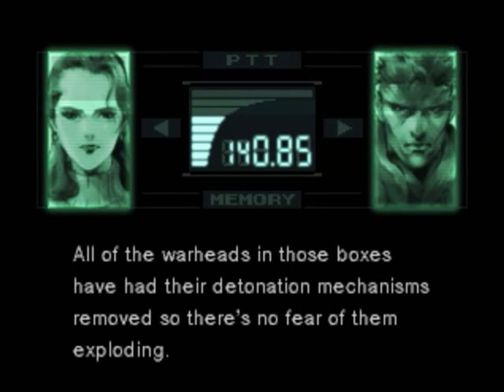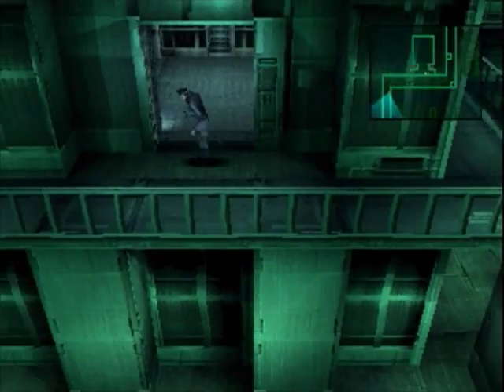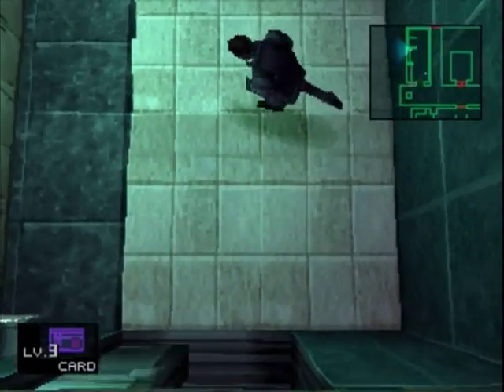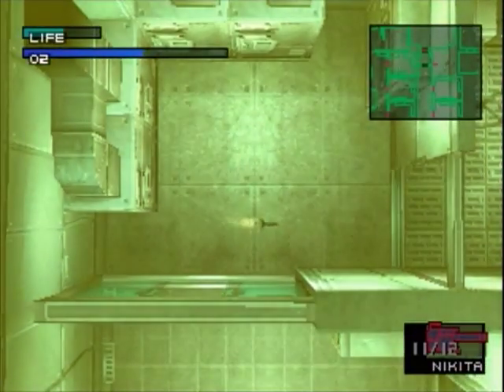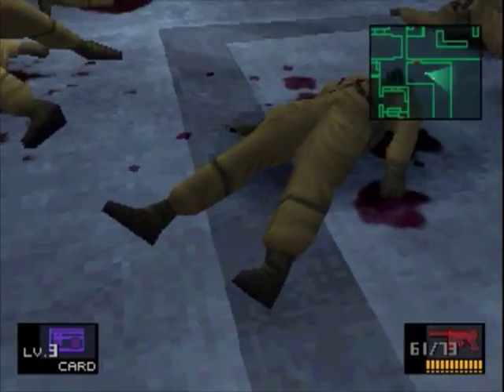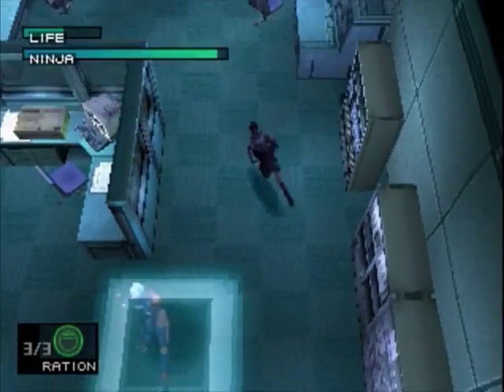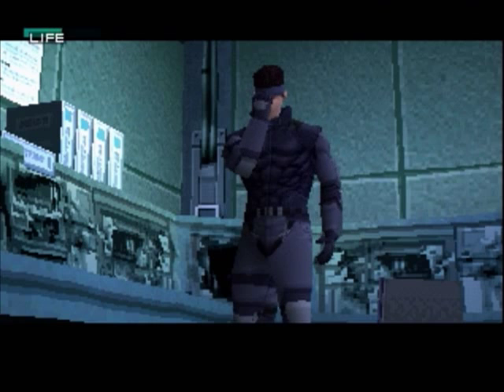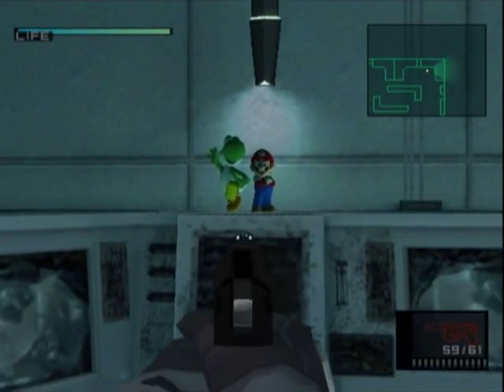Metal Gear Solid #5: Gel Pens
Our fourteenth LP. Ironicus was busy getting a job and settling down in a new place, so my friend Voidburger joined me for this LP.